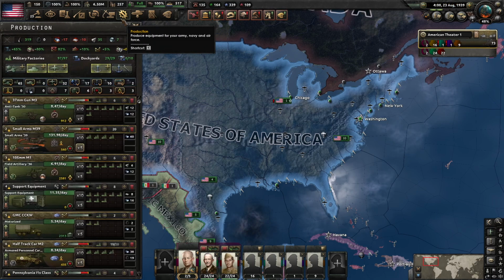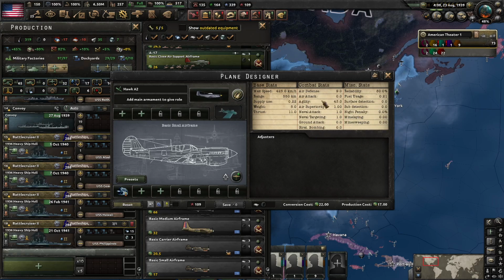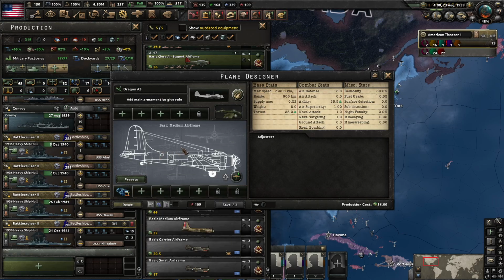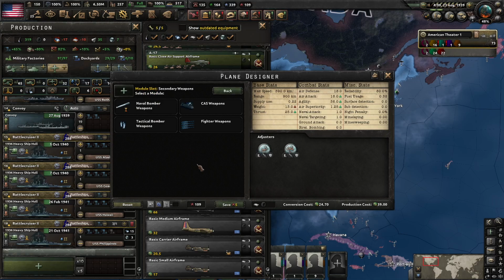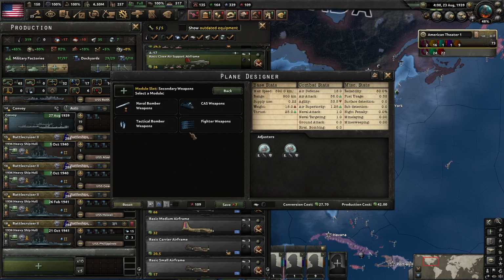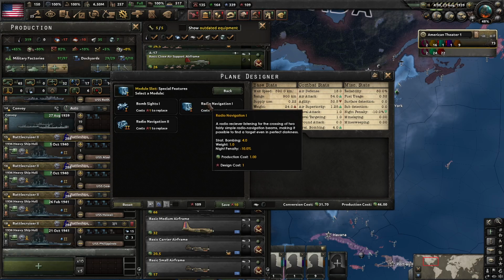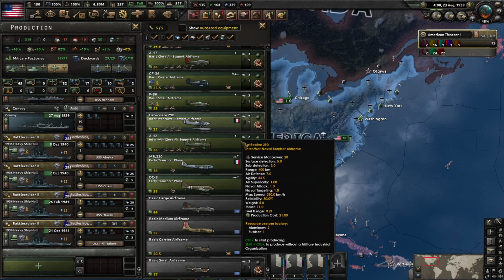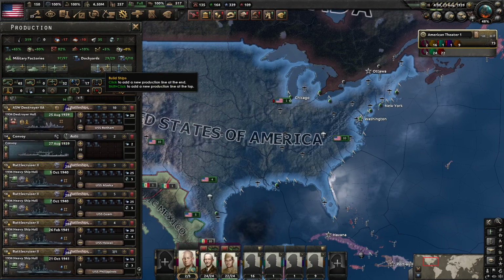How Do I Do A Hearts Of Iron IV? - Aircraft Designer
This series is just me taking you through the core of how Hearts Of Iron IV is played so that you'll be able to follow what's going on in my HoI4 runs.

In explainer number eight, we tackle the aircraft designer, how it works, and what you can do with it.

Recorded in patch 1.14.3 "Bolivar" with all DLC enabled.